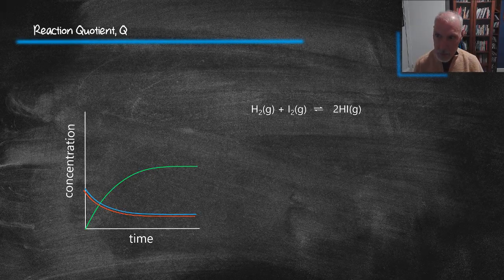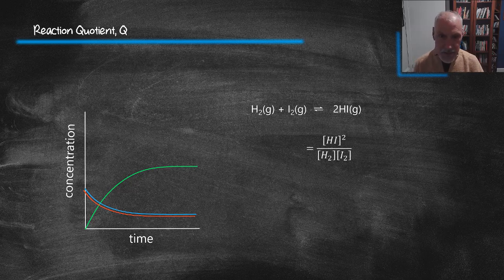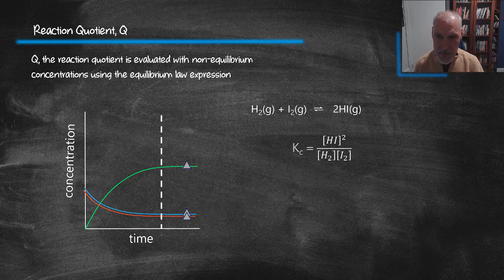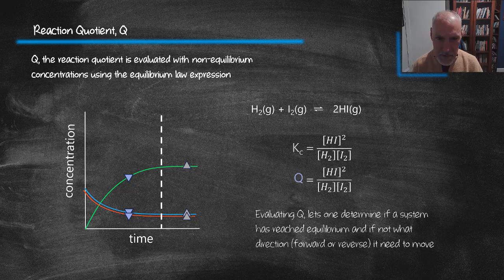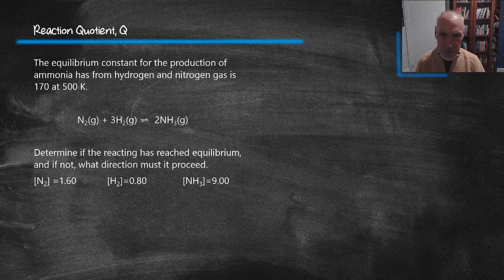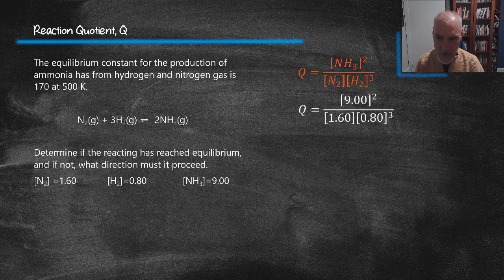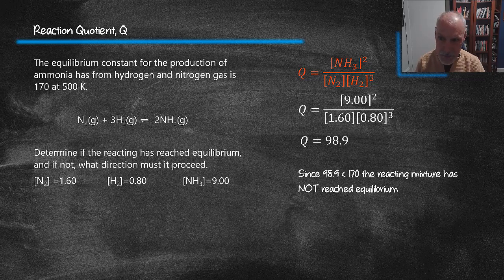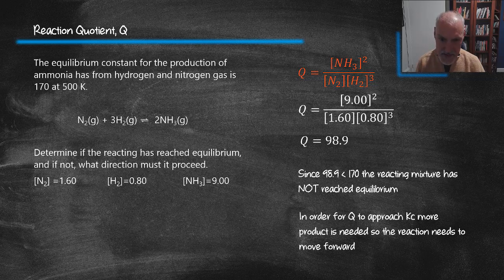R2.3.5 Reaction Quotient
The use of the reaction quotient in understanding equilibrium